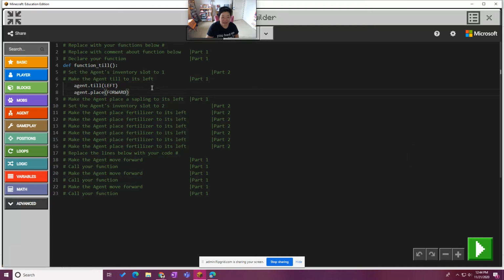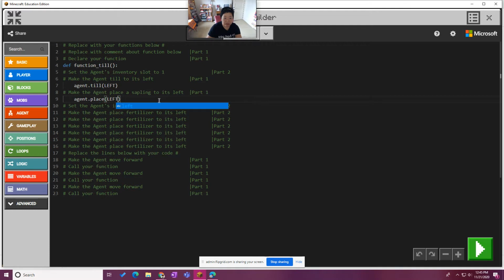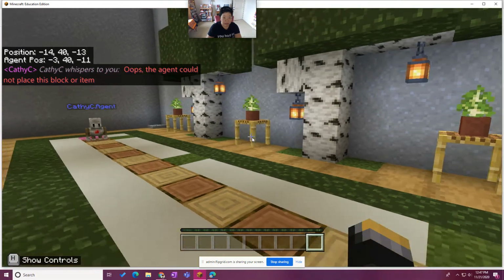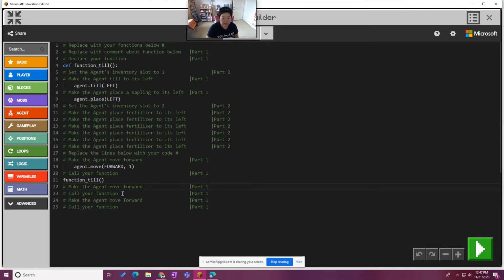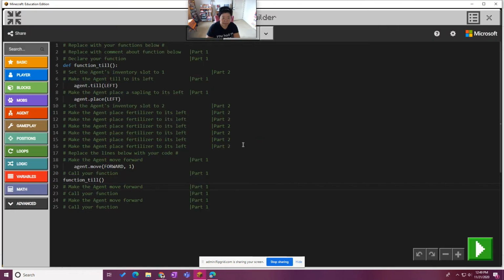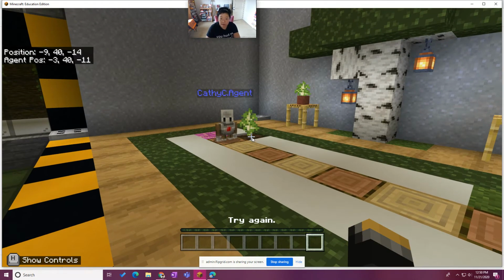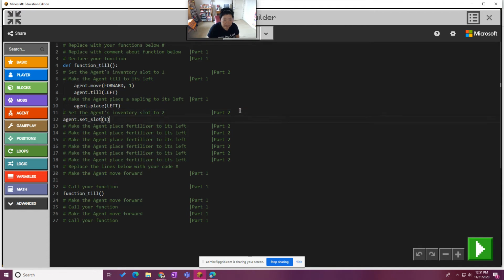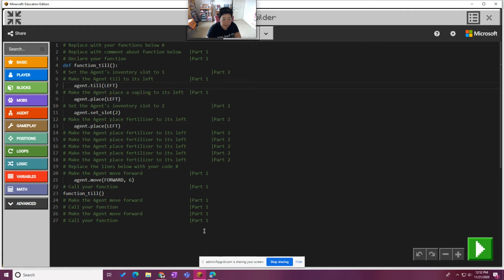Minecraft EE- Python Walkthrough, Lesson 8- Functions, Activity 1, Part 2 of 3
Help the developer write code that will make the Agent till, plant, and fertilize trees